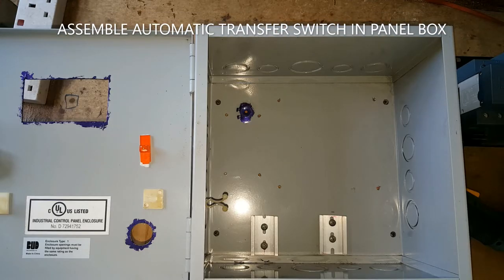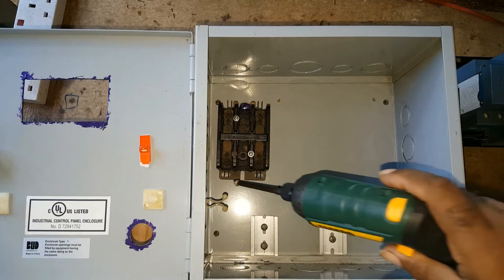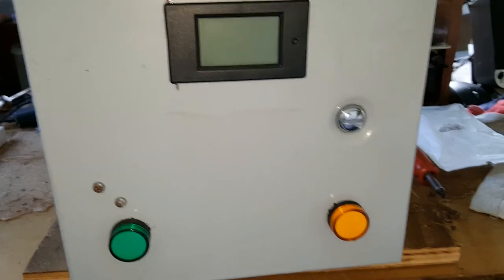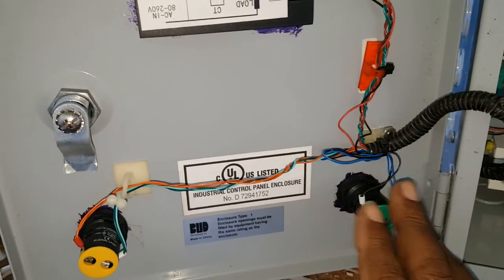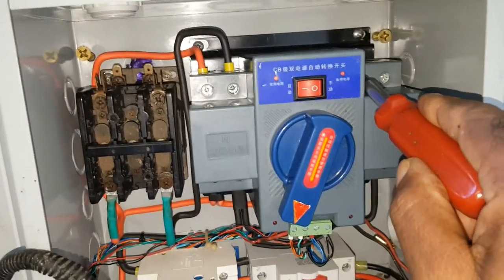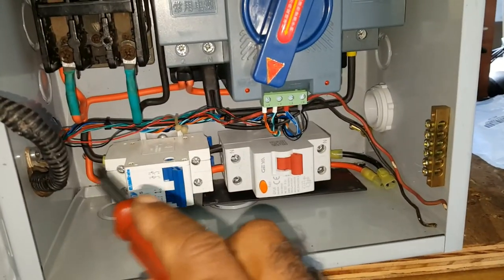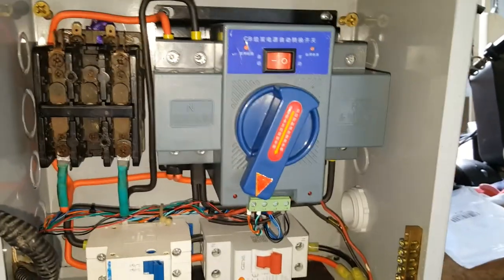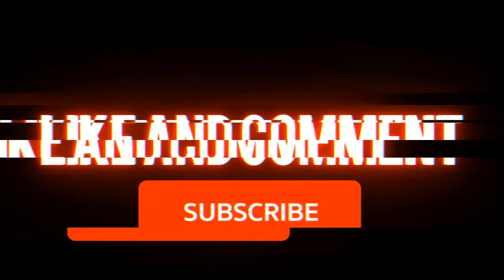ASSEMBLE AUTOMATIC TRANSFER SWITCH IN PANEL BOX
In this video I'm assembling the automatic transfer switch and the components into the panel box.

$5.00

This is the links below to things I used in this video:

Link to the Metal Box
Link to the Automatic Transfer Switch
Link to the Leakage Circuit Breaker
Link to the Miniature Circuit Breaker
Link to the Cordless Power Screwdriver
Link to the DIN Rail
Link to Driver Bit
Link to Wire Ferrule
Link to HiLetgo Digital Multimeter
Link to Ground Bar